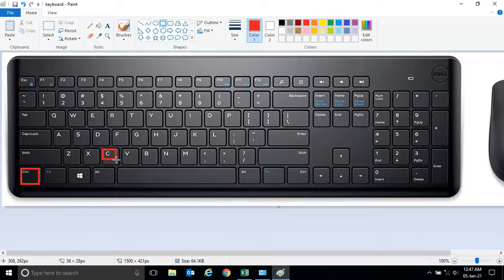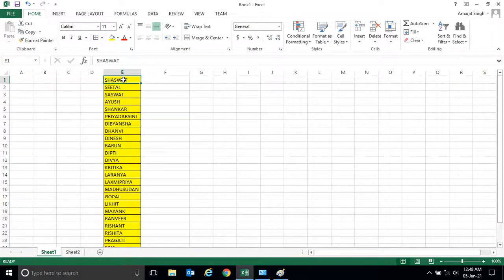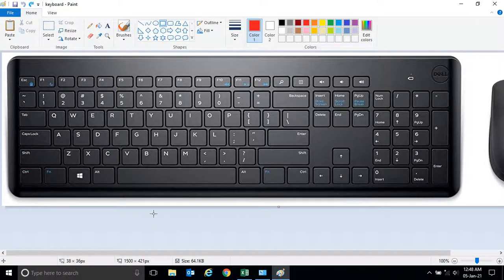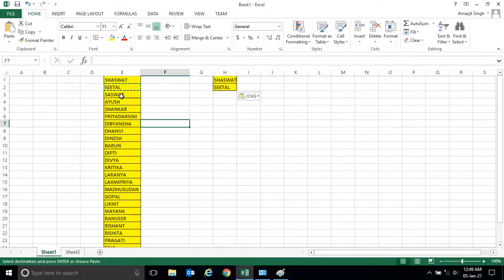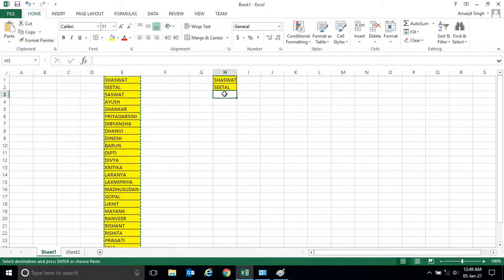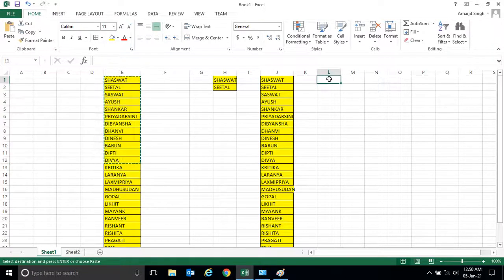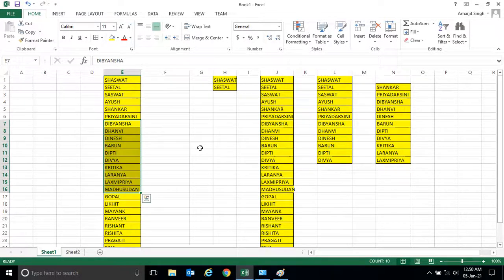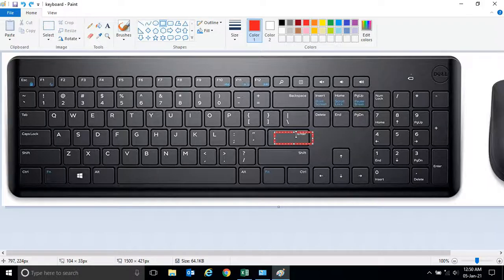MS-Excel Step By Step - Lab 21- Ctrl + V or Enter Key To Paste Data